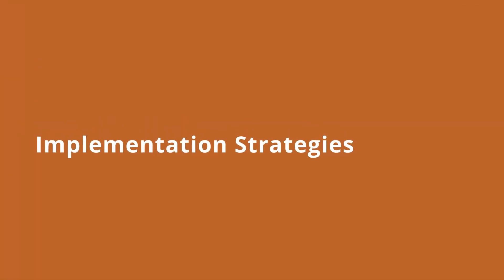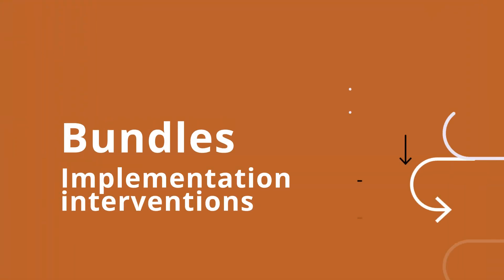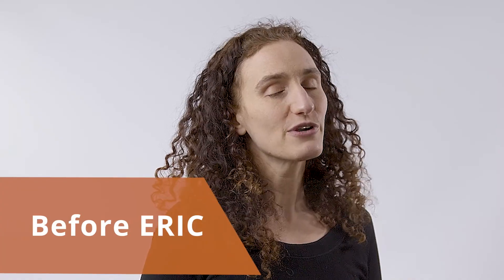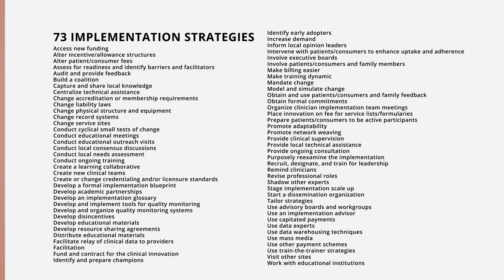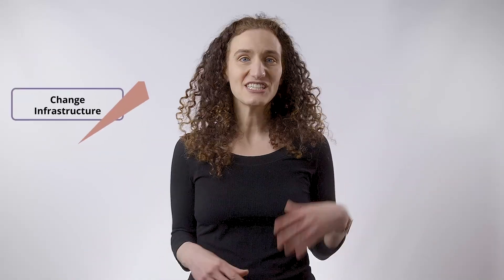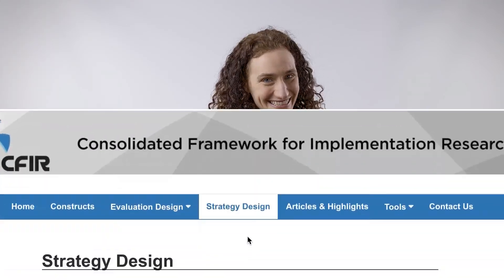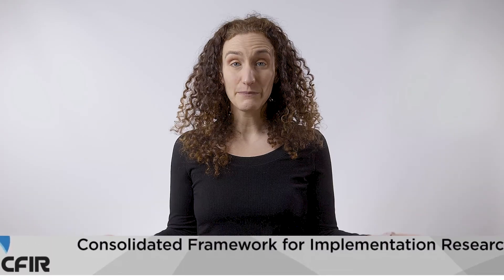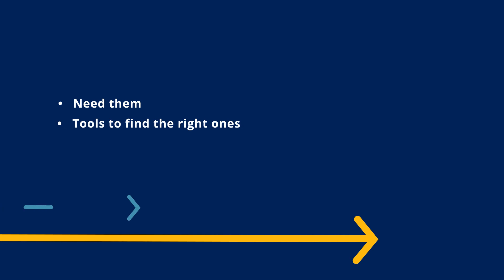How to *really* use implementation strategies | Implementation Science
Dr. Shari Rogal talks about implementation strategies, their history, and how to use them in your research.